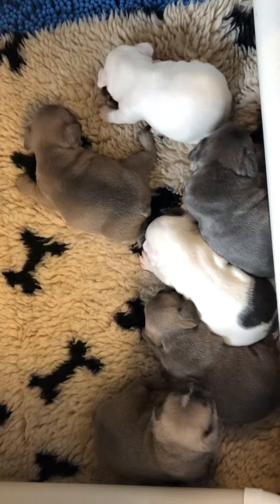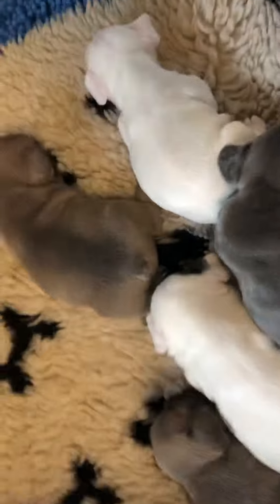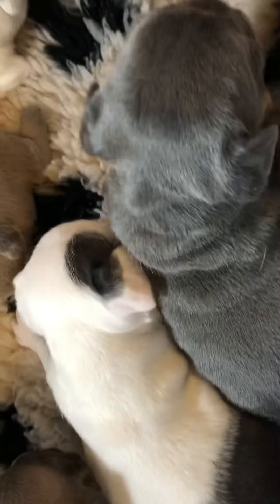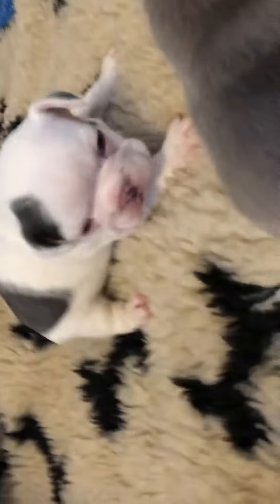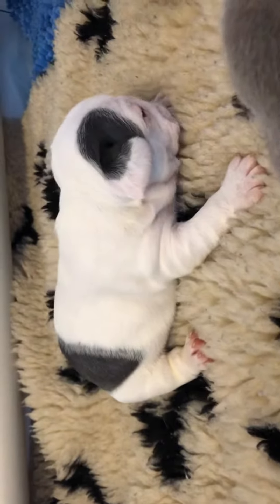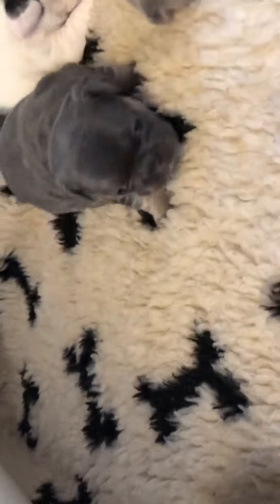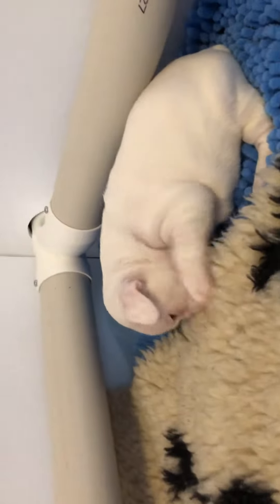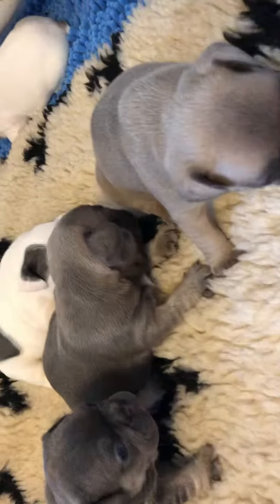Frenchie puppies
Tallulahs crew born April 15, 2019